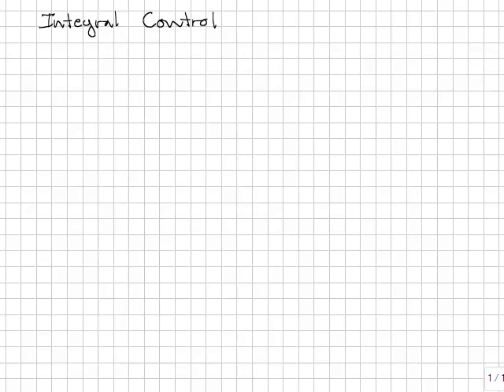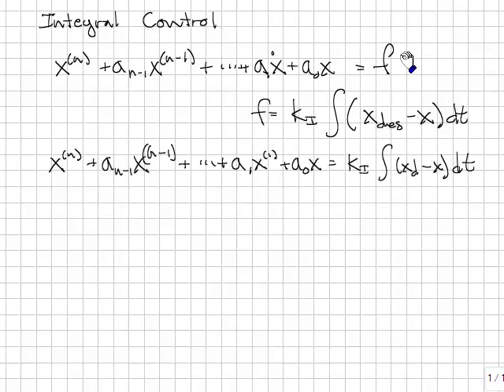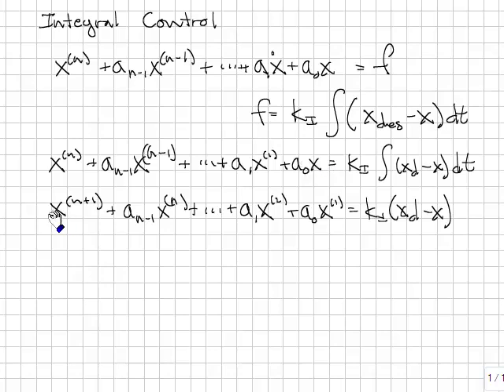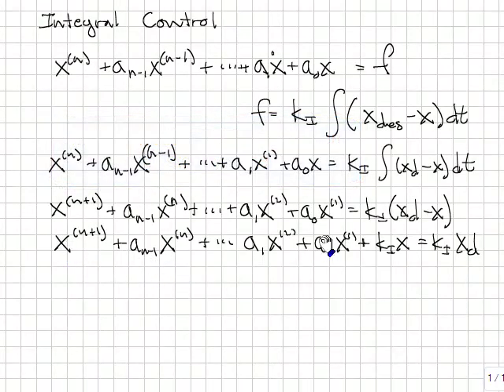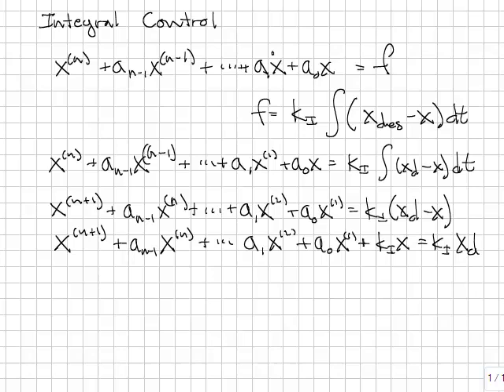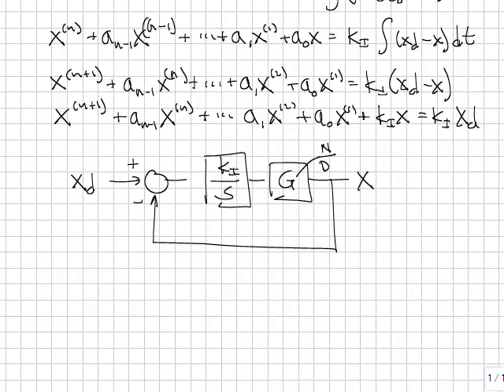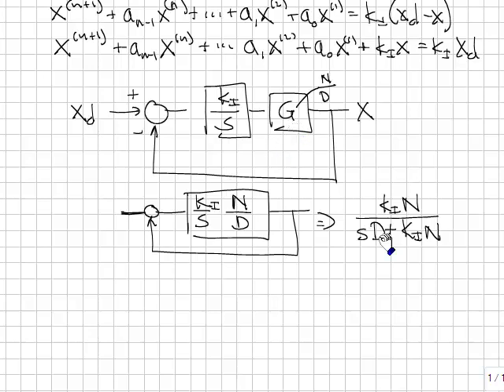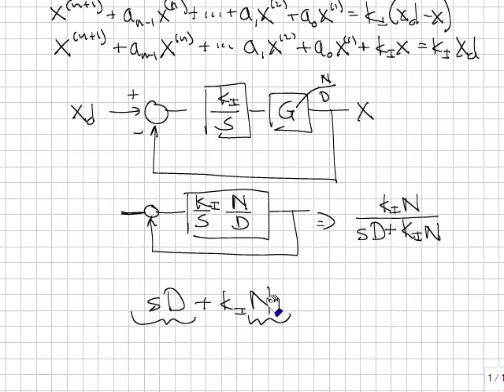Integral Control Intro.mp4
Introduction to Integral Control